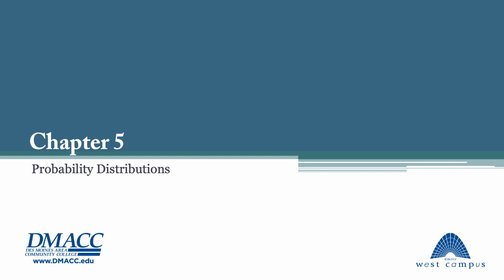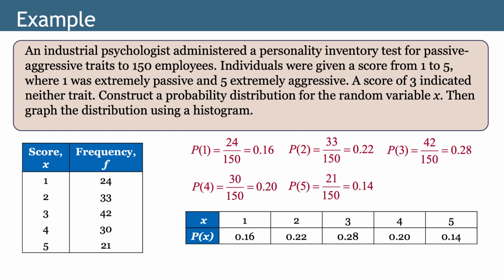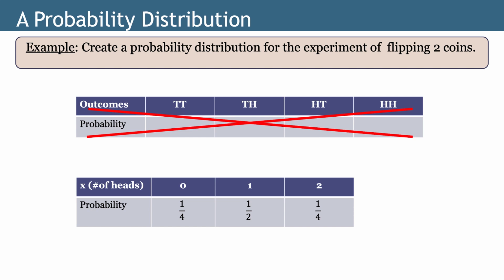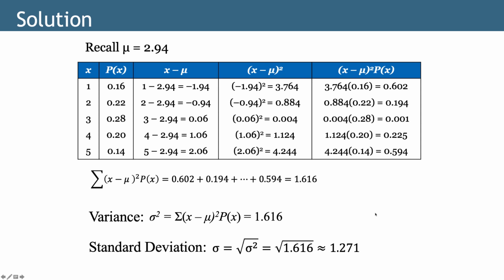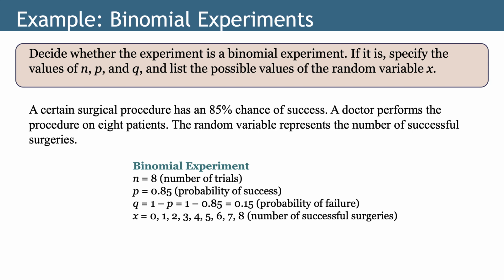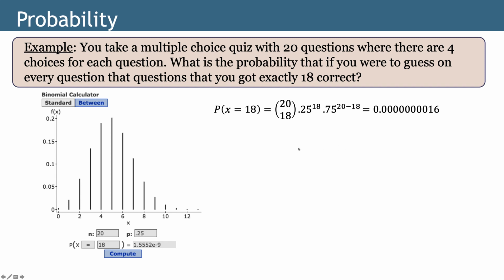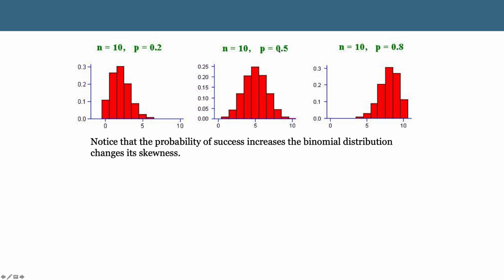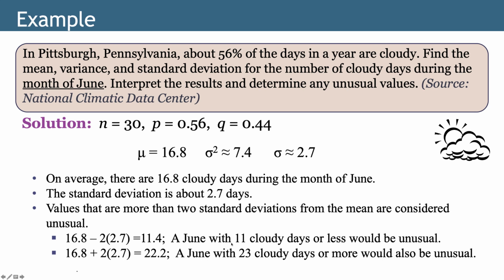MAT 157: Chapter 5 Overview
In this video we do a fast overview of chapter where we discuss Discrete Probability Distributions.